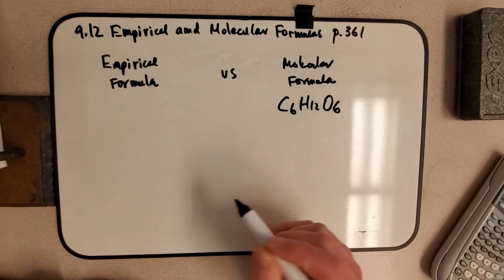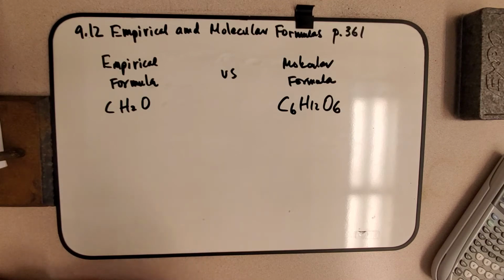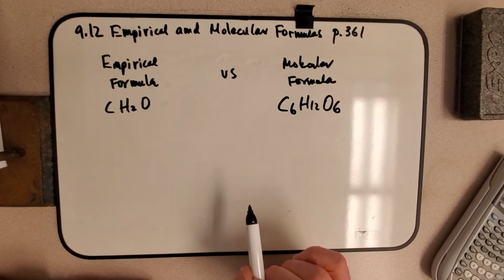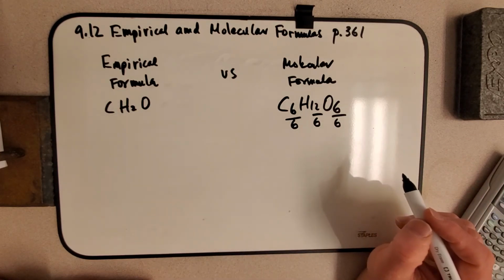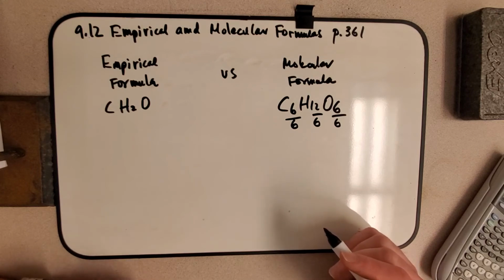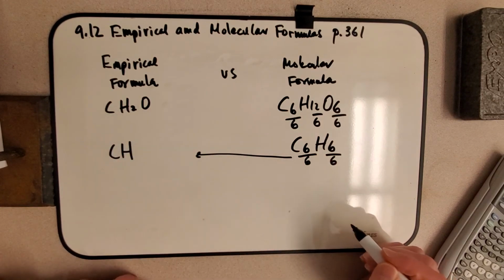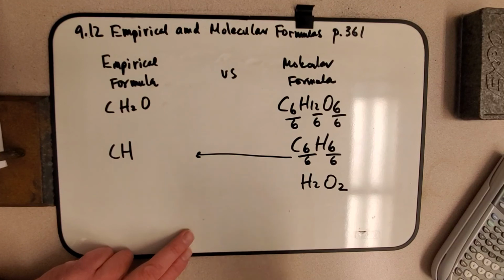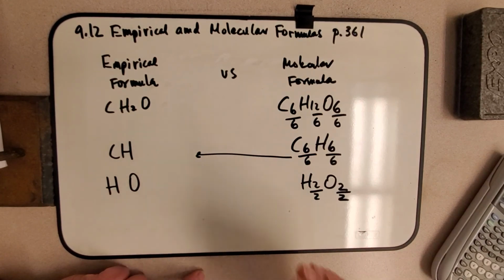Chapter 9 (Video 13)